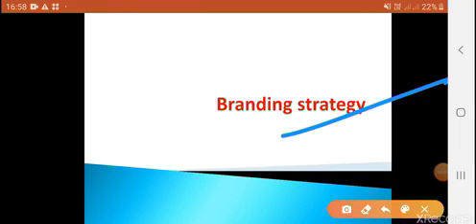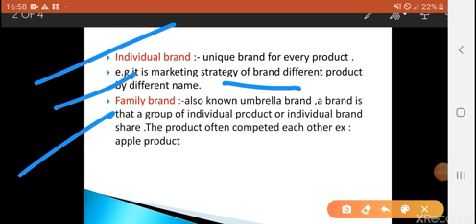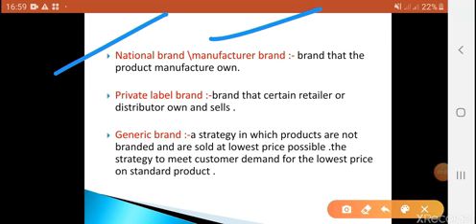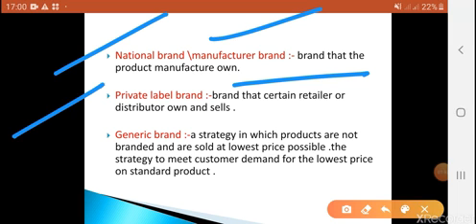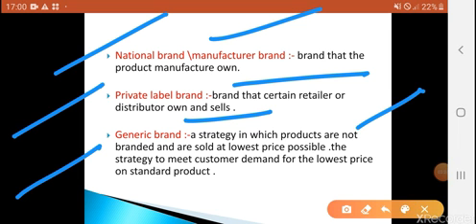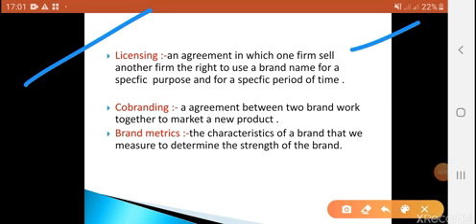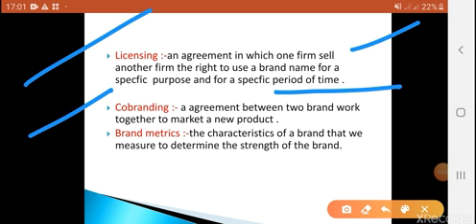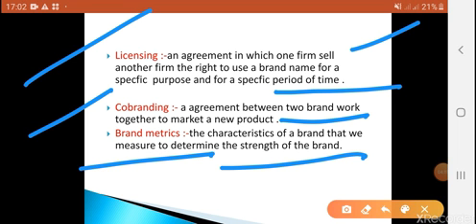Branding strategy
MARKETING